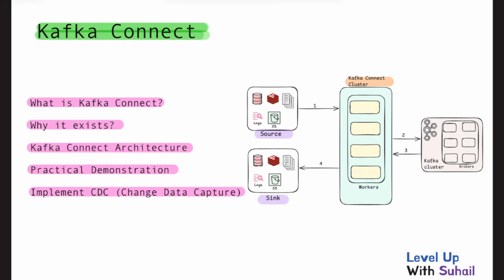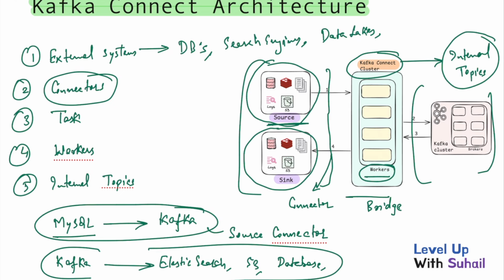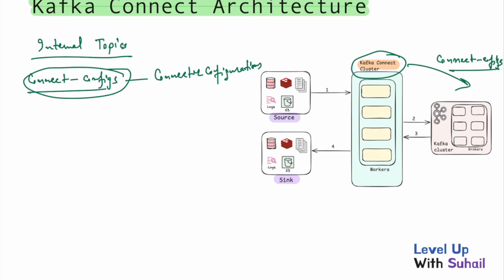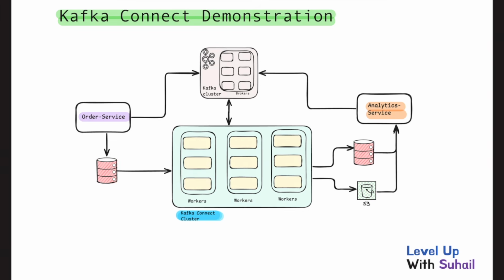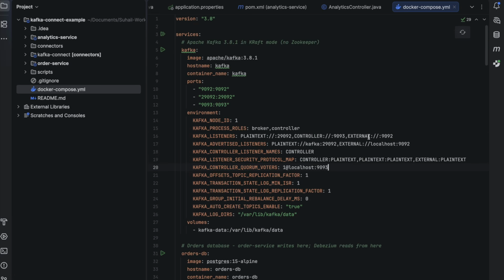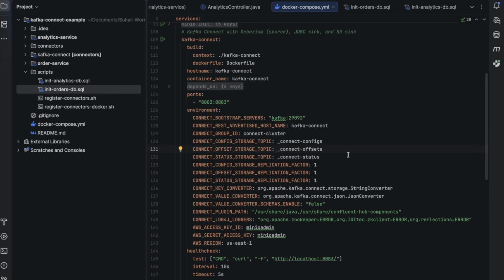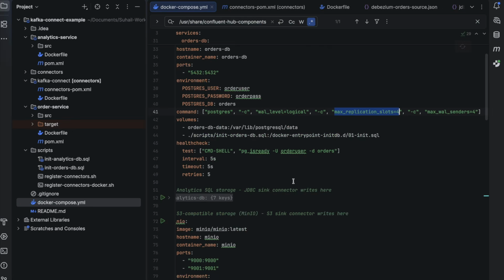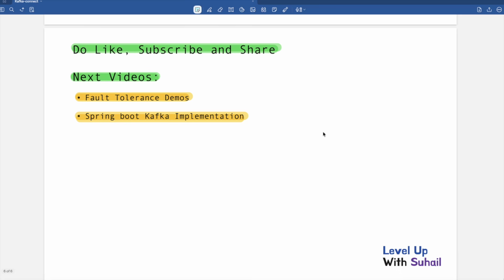Kafka Connect Explained | Real CDC Project with Debezium, JDBC & S3 (Ep 14)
Kafka Connect explained with a real CDC project using Debezium, JDBC sink connector, and S3 sink connector.
In this video, we deep dive into Kafka Connect architecture and build a complete working example step-by-step using core Apache Kafka APIs.

You’ll learn:
- What is Kafka Connect and why it exists
- Kafka Connect architecture explained clearly
- Source connector using Debezium (CDC implementation)
- Sink connectors (JDBC and S3)
- End-to-end message flow from database to Kafka to sinks
- Real working project in Java
- How Kafka Connect simplifies data integration

This is a complete hands-on Kafka Connect tutorial for developers and backend engineers who want to understand CDC and real-world data pipelines.

Chapters:
00:00:00 Introduction
00:00:53 What is Kafka Connect? (Why It Exists)
00:06:19 Kafka Connect Architecture Explained
00:27:32 Project Setup (Kafka Connect + CDC)
00:30:09 Building the Complete Kafka Connect Project
00:51:10 Source Connector (Debezium) Configuration
00:53:15 Sink Connector (JDBC) Configuration
00:54:04 Sink Connector (S3) Configuration
00:56:42 Running the CDC Pipeline (End-to-End Demo)